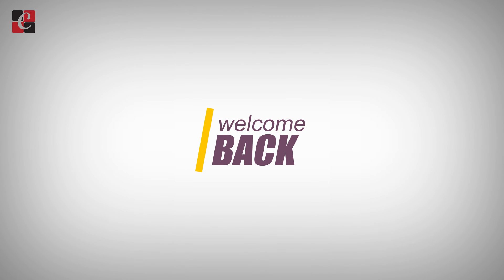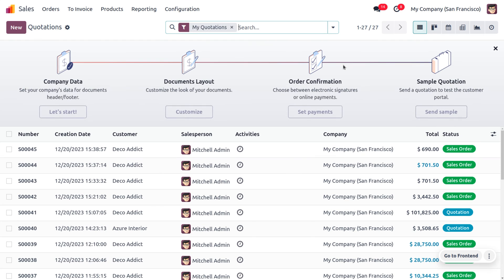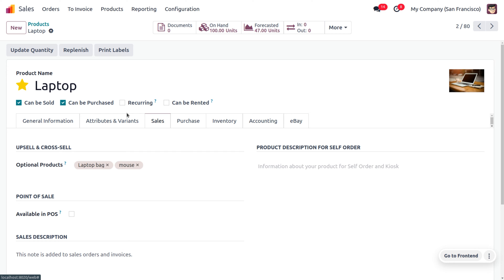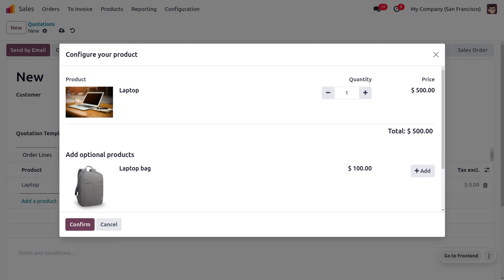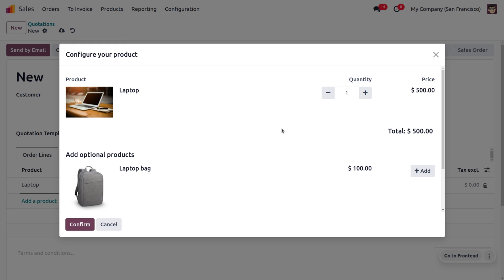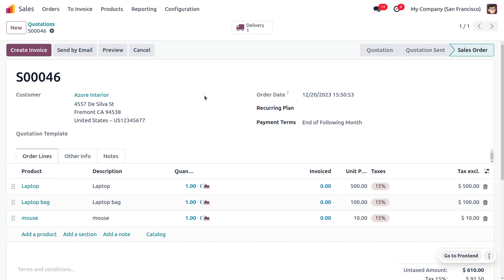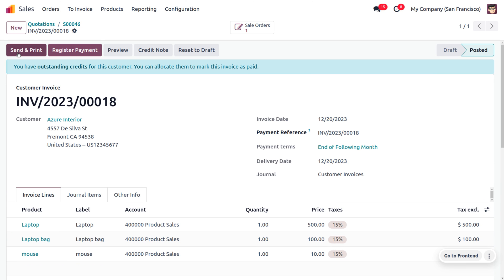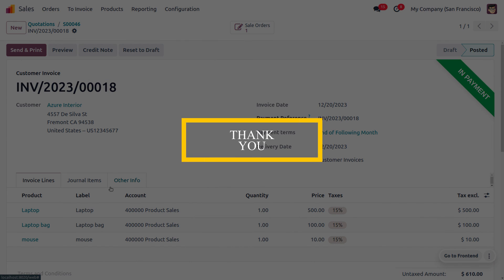#44 How to Manage Cross-Selling in Odoo 17 Sales | Odoo 17 Sales Tutorials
Cross-selling is a sales strategy in which a business encourages customers to purchase additional products or services related to their initial purchase. The goal is to increase the average transaction value and maximize revenue from each customer. Cross-selling is commonly used in various industries, including retail, e-commerce, and financial services.